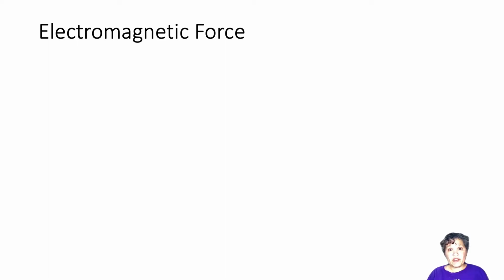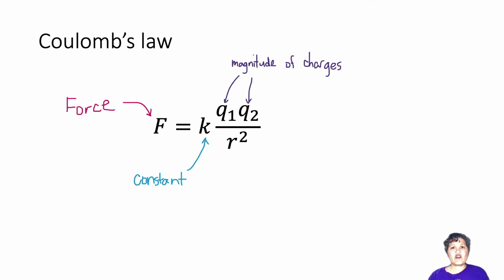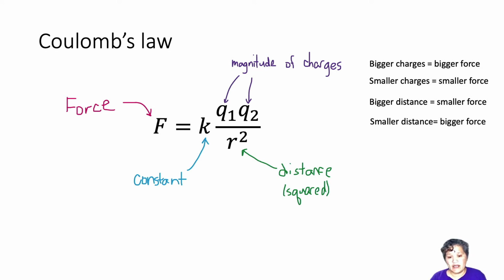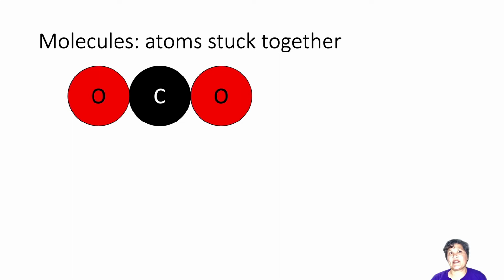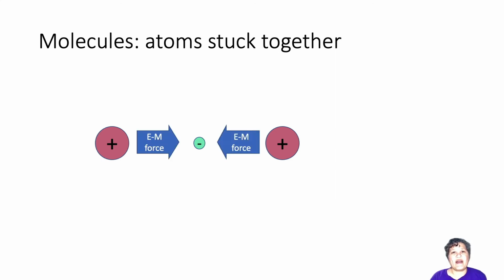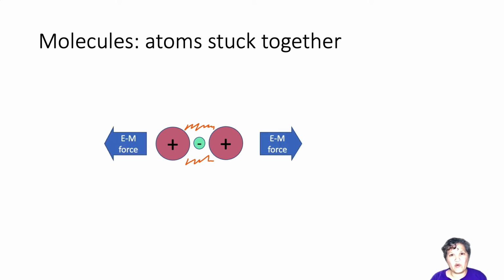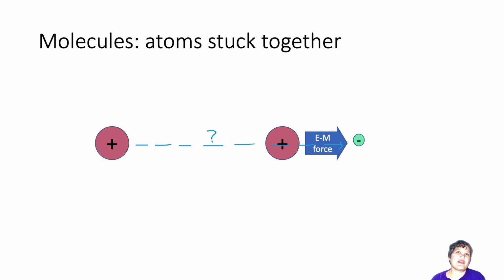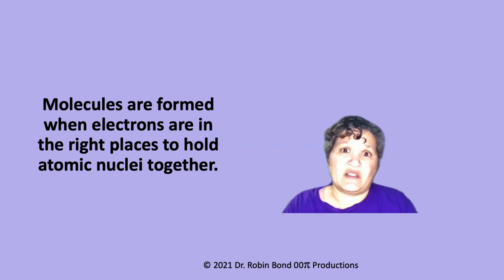How Molecules are Formed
Learn about the fundamental principles that explain how molecules stay together.